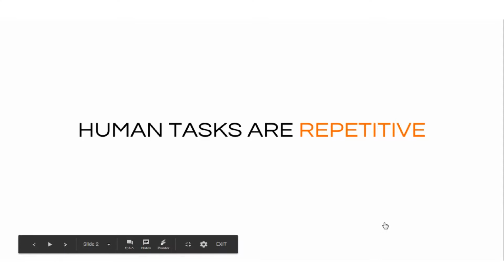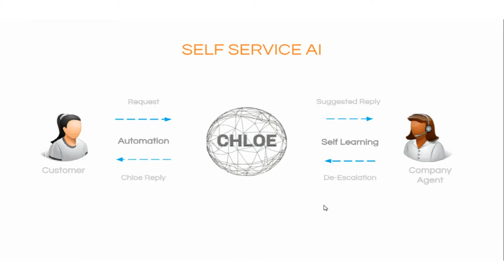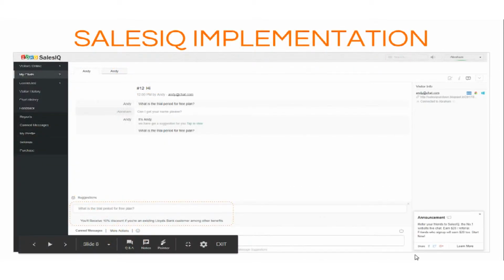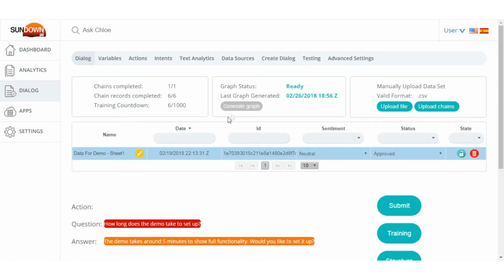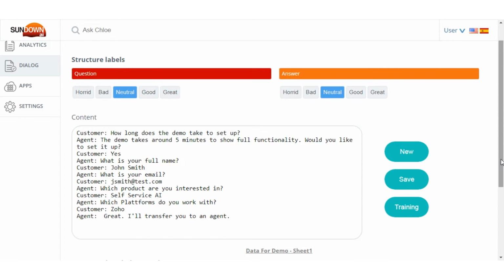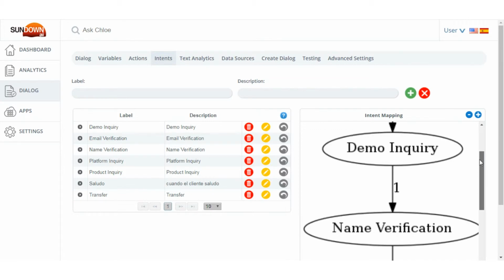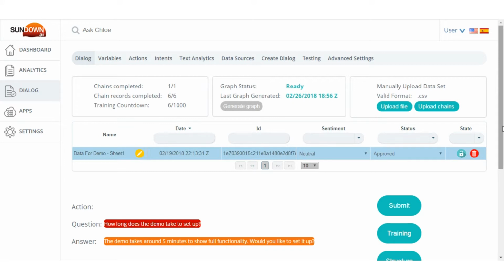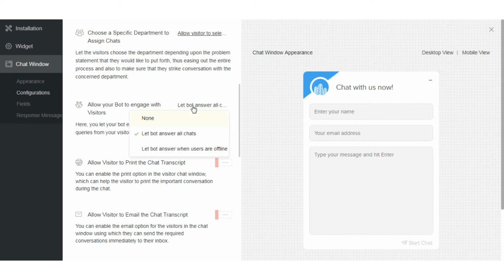Chloe Integration with Sales IQ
A Webinar on Chloe AI and it's integration with Zoho SalesIQ